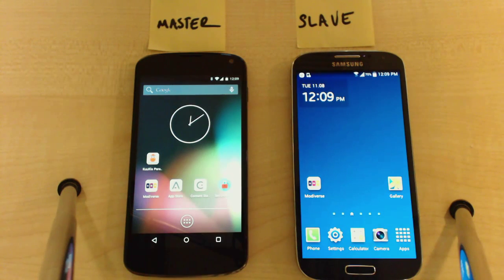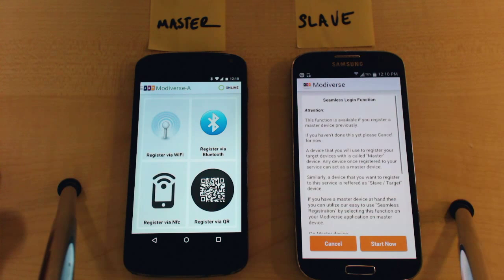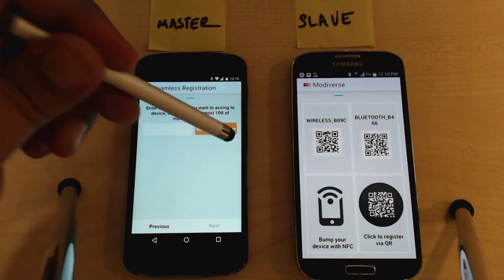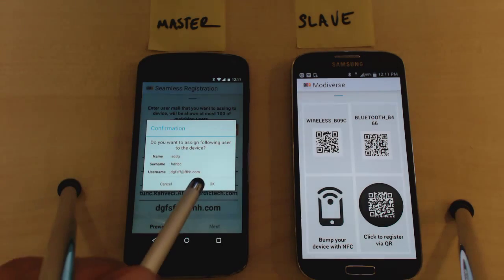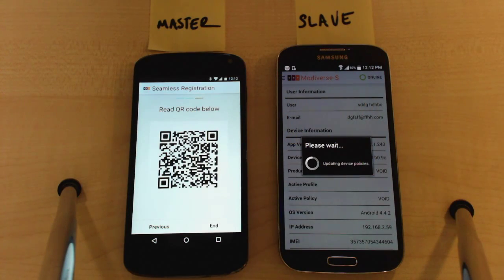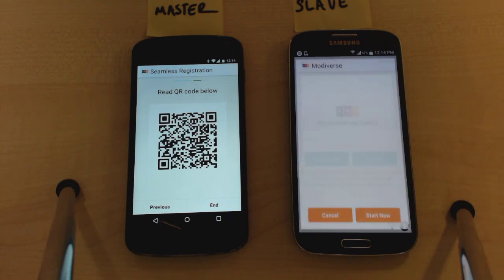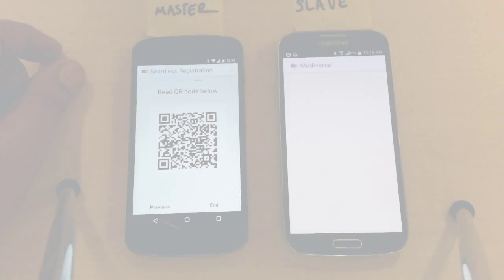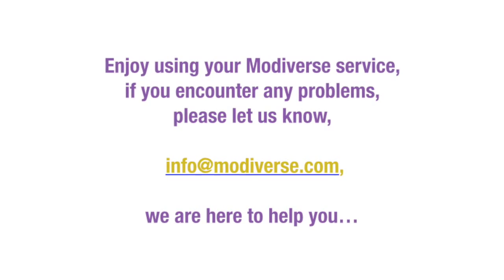Seamless Login: QR Code Scanning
Seamless Registration Process for Modiverse by QR Code Scanning